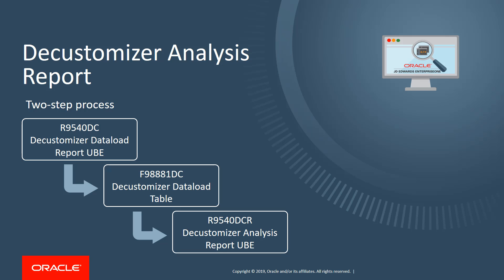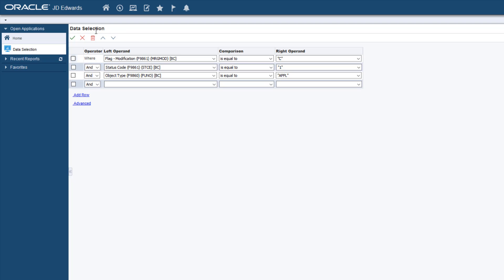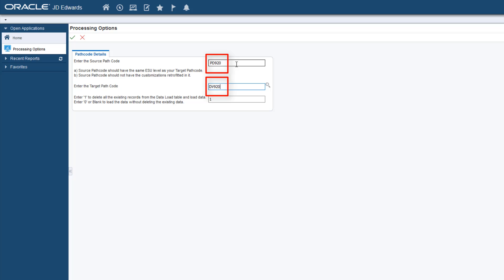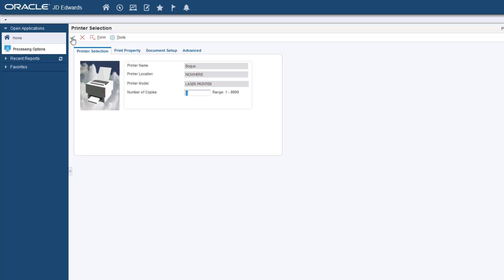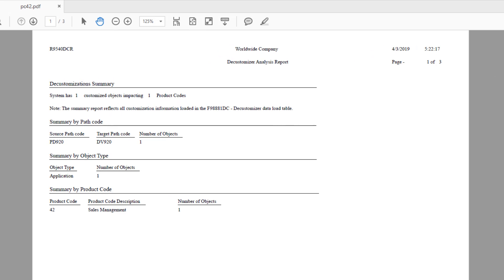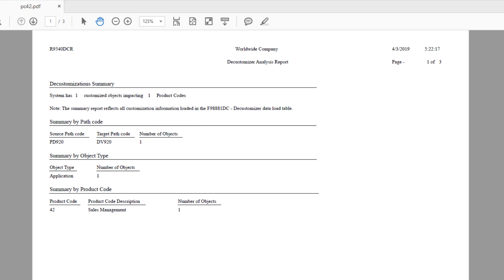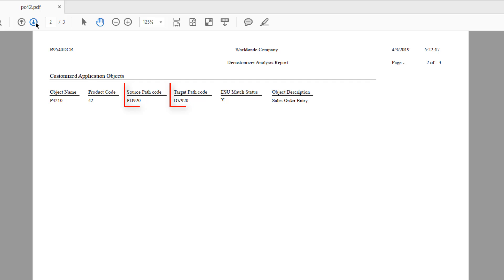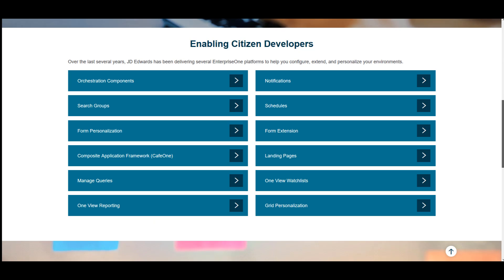Using the Decustomizer Analysis Report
This tutorial provides an overview of the Decustomizer Analysis report and explains how the report helps the JD Edwards customers reduce their continuous adoption cost.